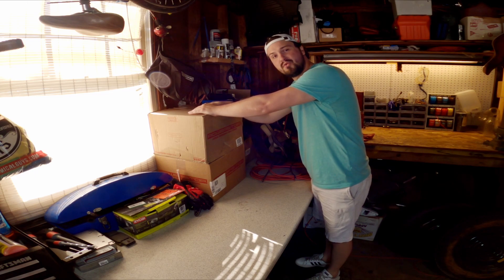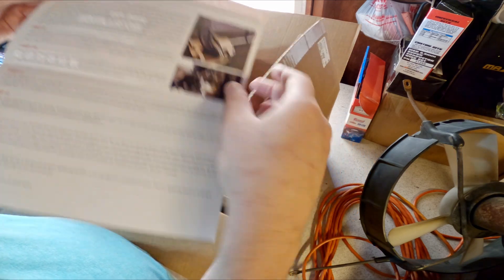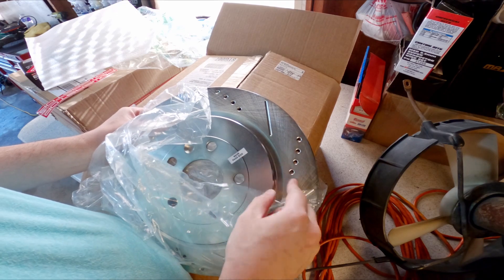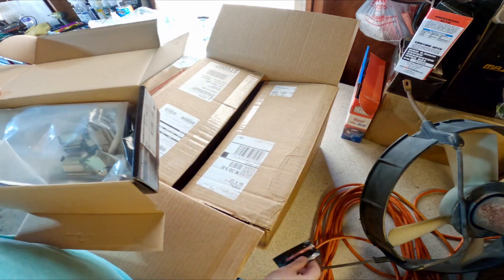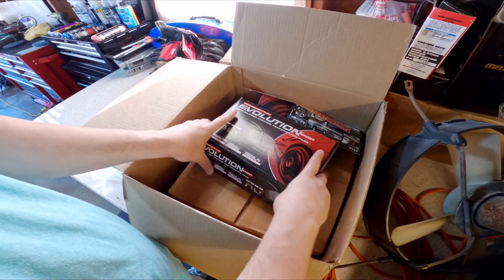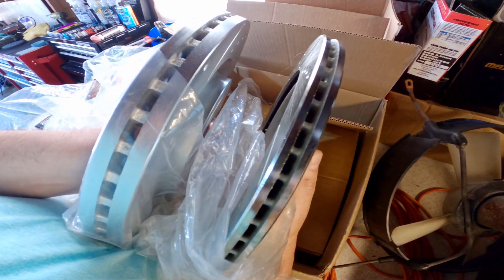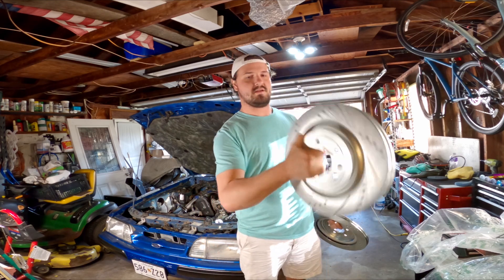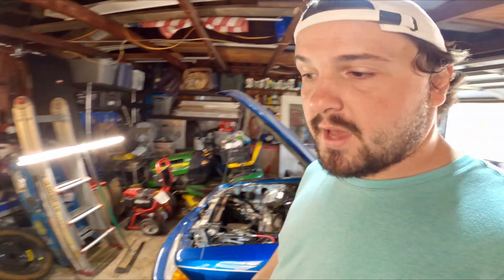Unboxing MASSIVE Brakes For My 2014 Ford Taurus SHO *Powerstop Performance Brakes*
In This Video, I unbox the BIGGEST Brakes I Have Ever Had! These Powerstop Performance Brakes should have my SHO Stopping on a dime!